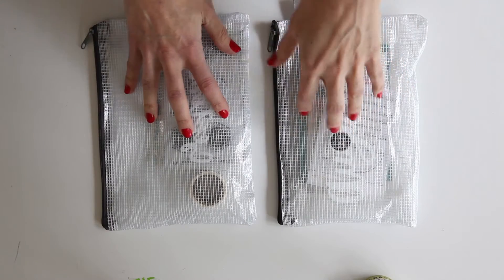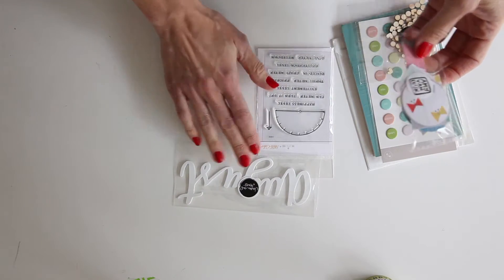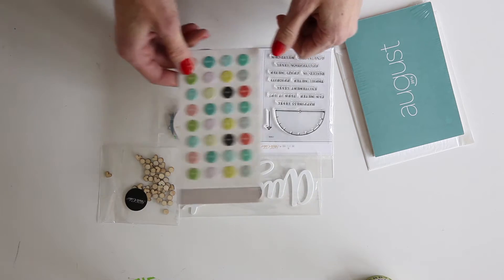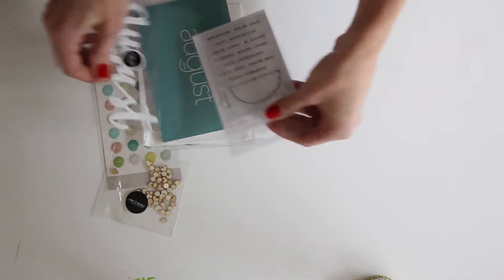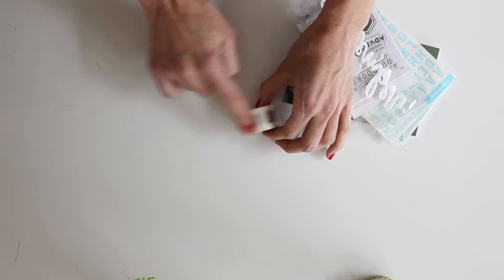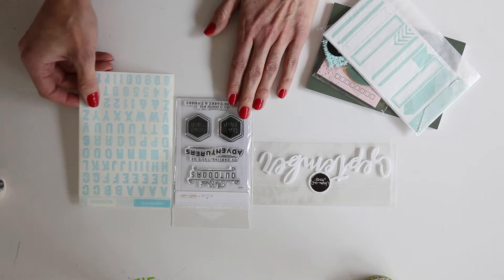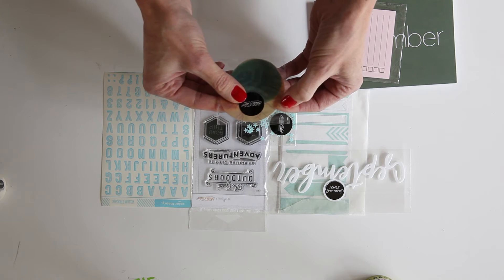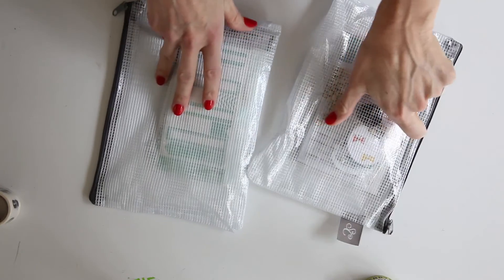1k giveaway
If you're interested in entering either ask me a question, hoping to do a Q&A in January, or tell me what your favorite part of the Christmas season is in the comment section below.

I will draw 2 winners Saturday morning.

Good Luck! Thank you!